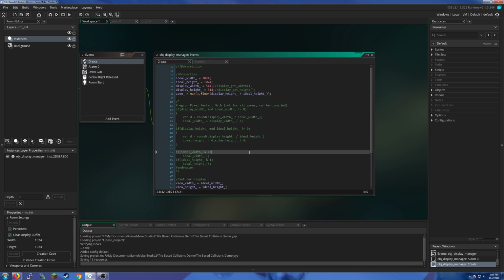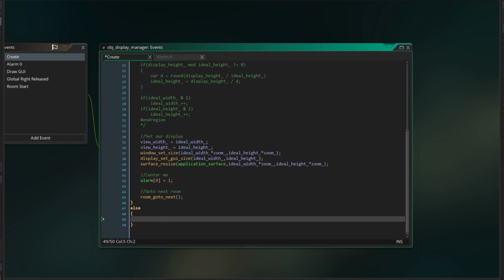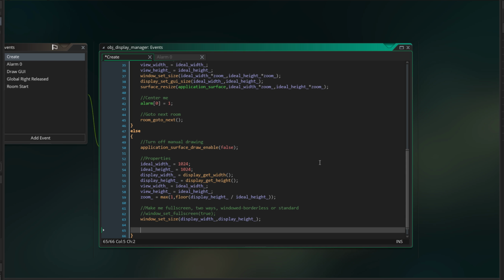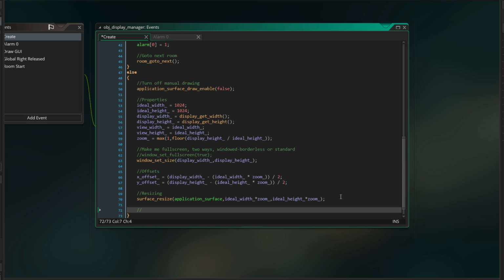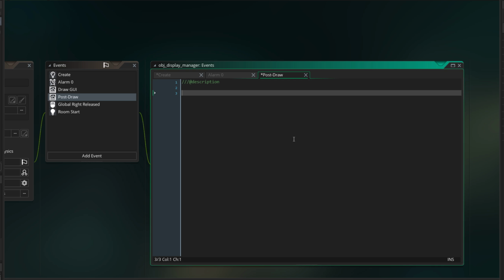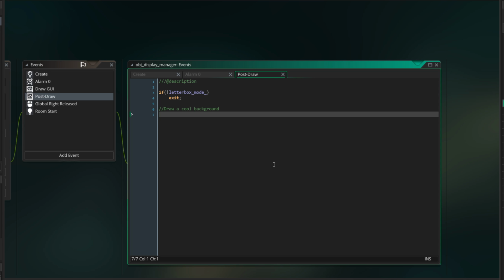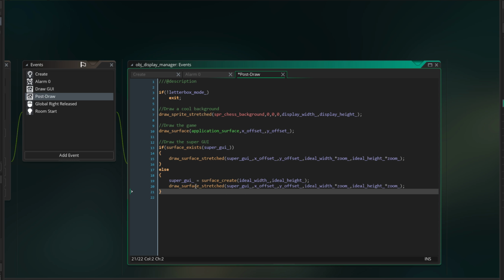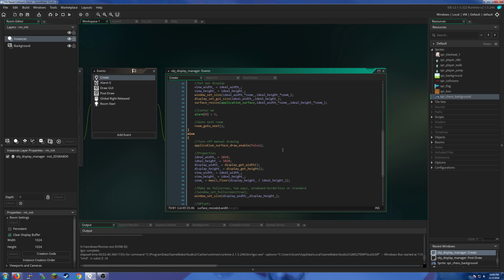Letterbox Games - Display Managers Part 4 | Zen Productions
Sometimes you want a pixel perfect game, but you don't want the view to be changing size.